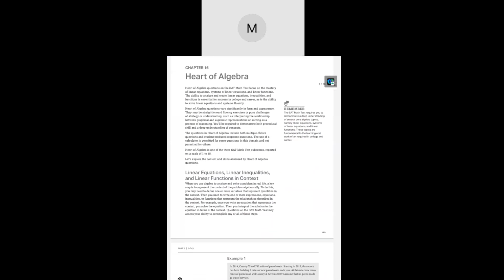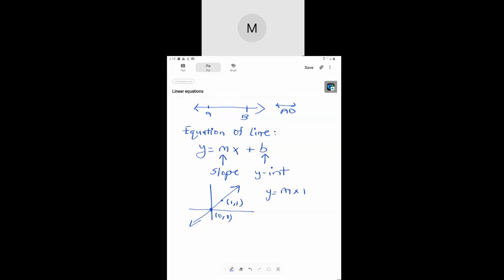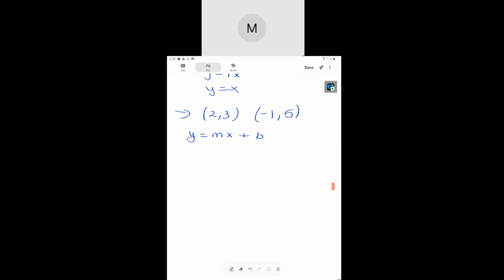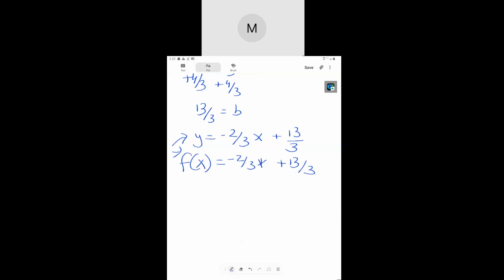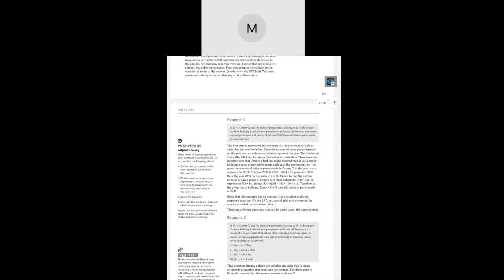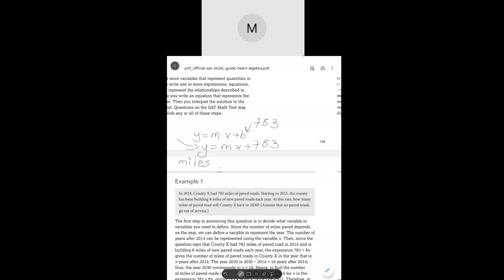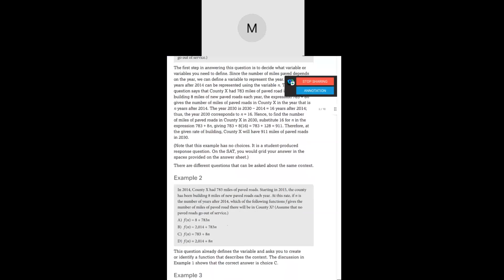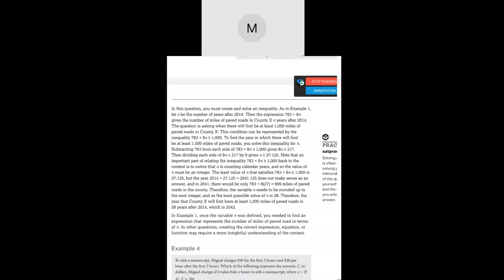SAT Lesson1 - Linear Equations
As a professional tutor, I want to help students crack the SAT with good grades. So I will be covering all Math topics in a series of videos. Each topic has some tricks and tips on how best to solve questions on the SAT.

This is a short lesson on how to solve linear equations and how to tackle problems related to linear equations in SAT.